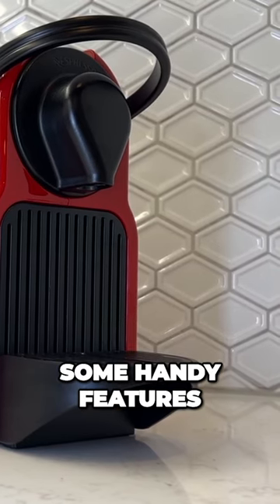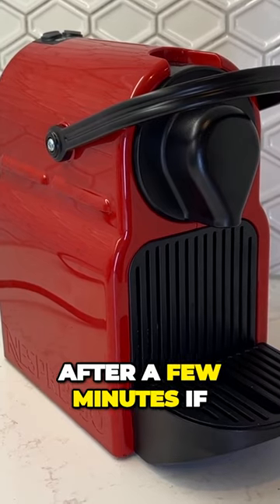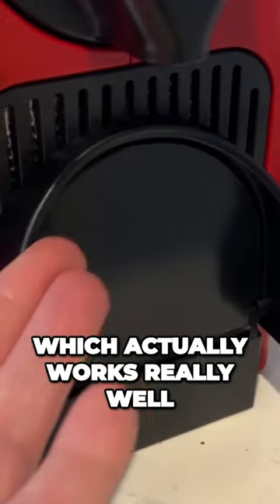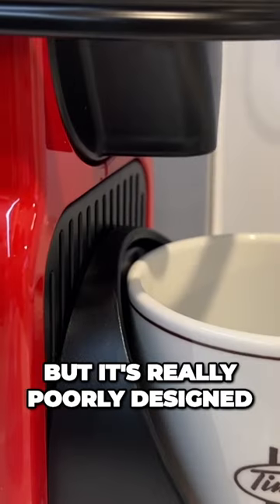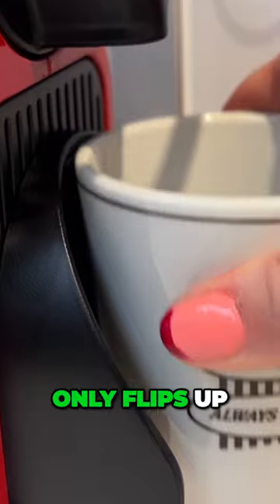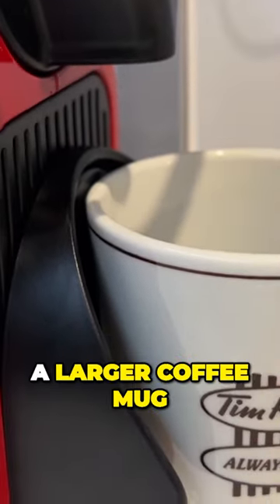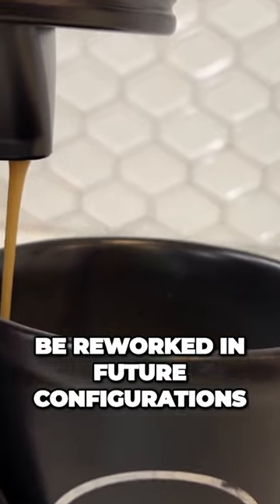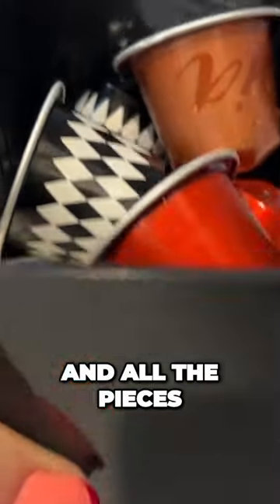Key Features of the Breville Nespresso Inissia A Coffee Lovers Dream